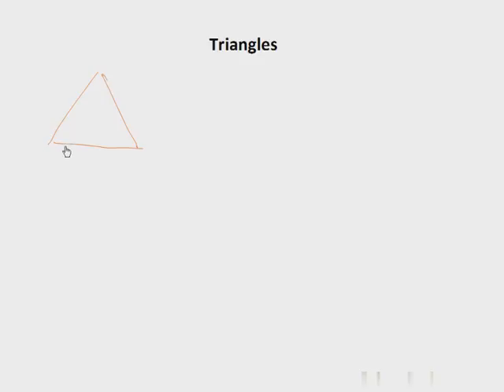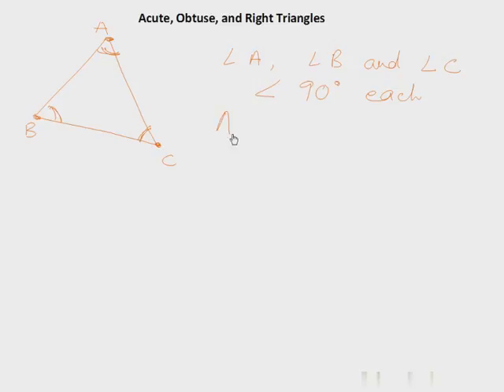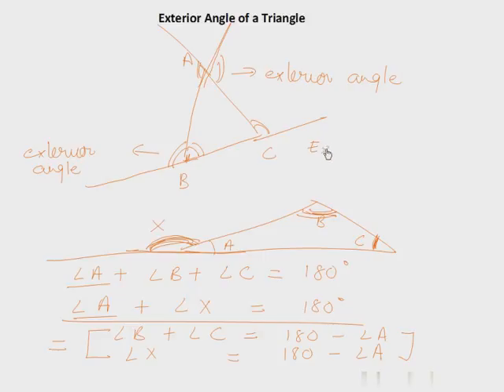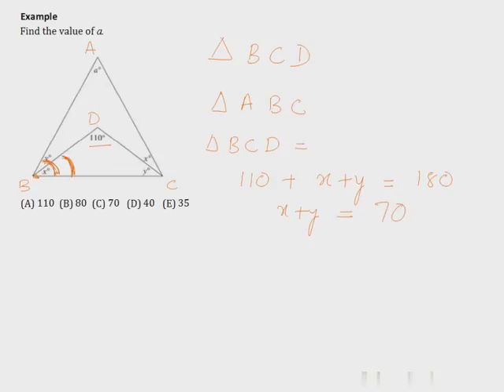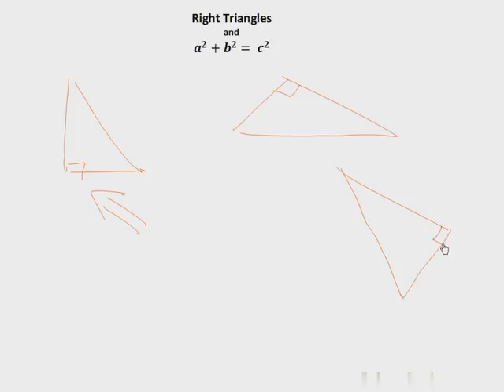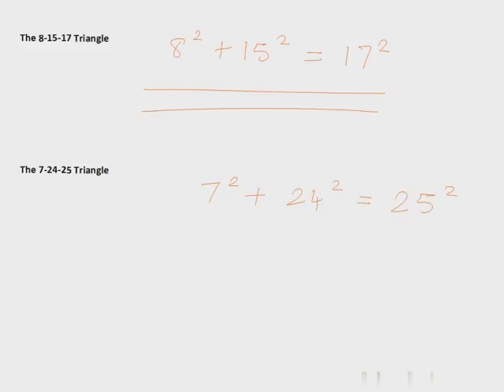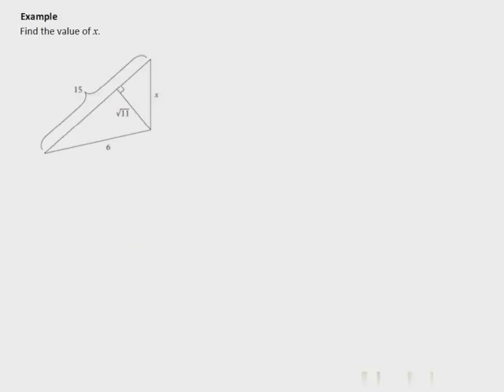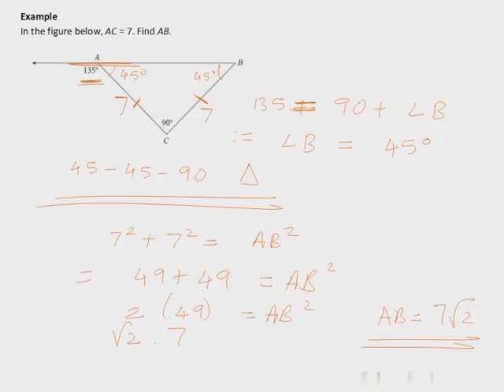Triangles I video lesson by Dr. Jogesh Motwani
This video talks about the nature of triangles, its angles, and special triangles such as equilateral triangles, isosceles triangles and right angled triangles.